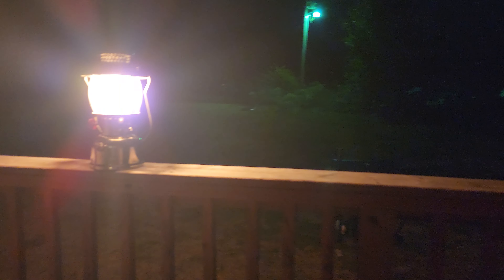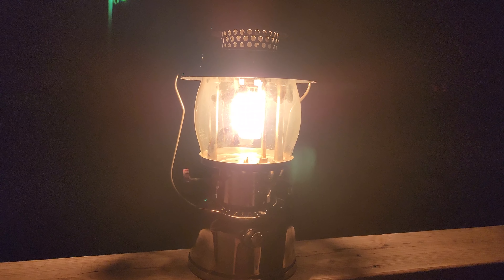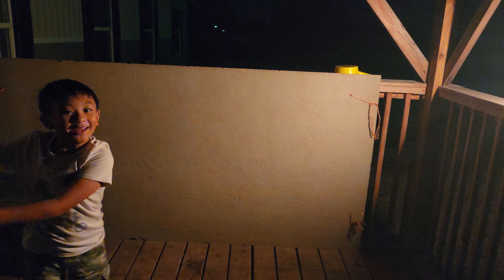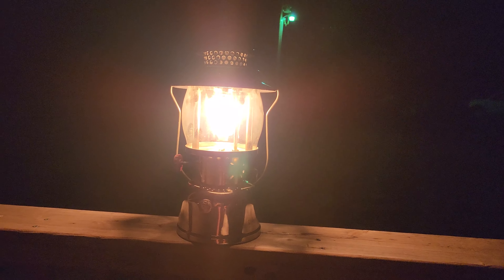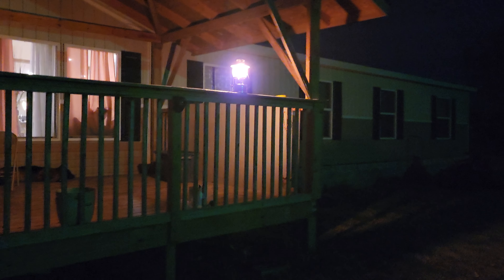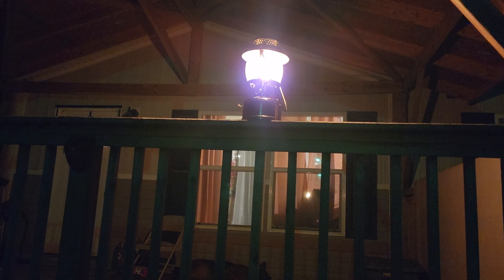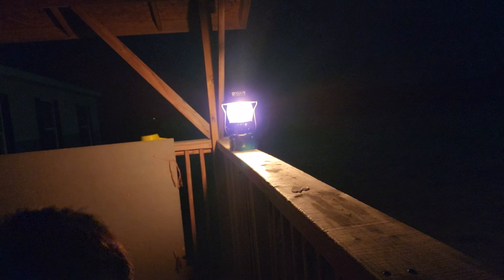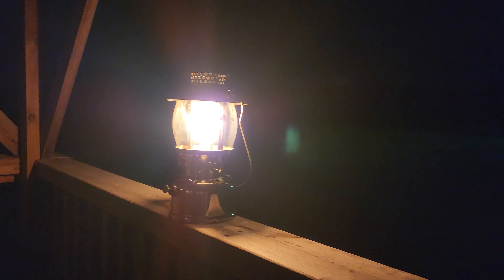coleman lantern 236. love it so much